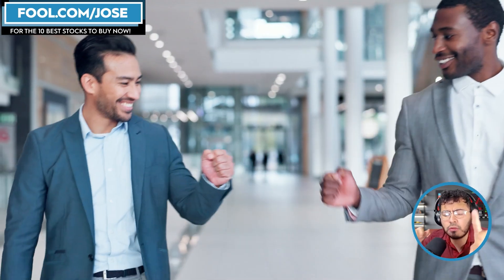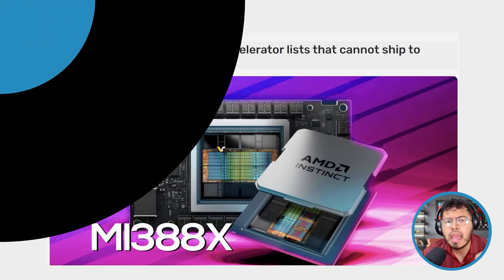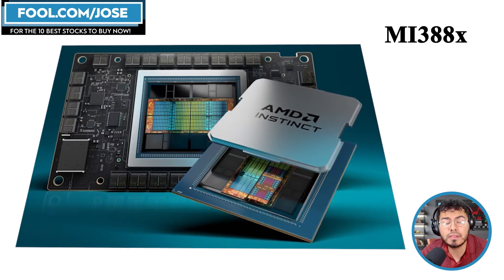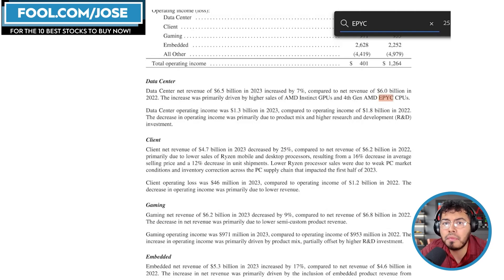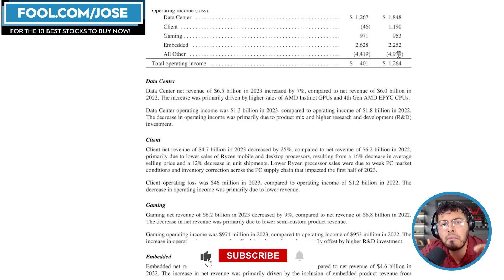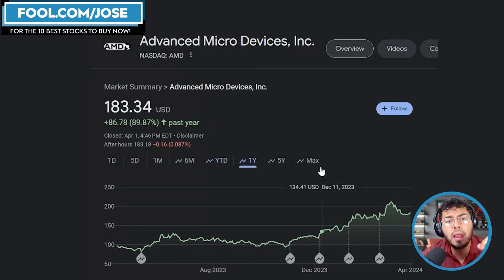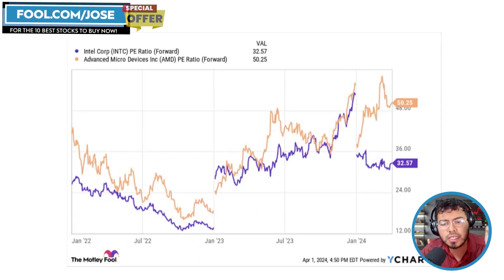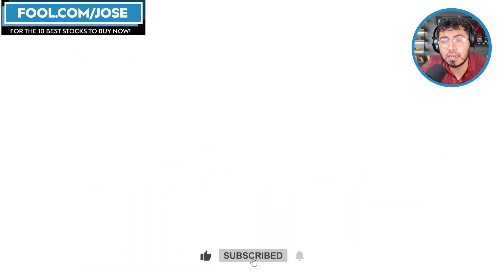AMD MI300X and MI388X Accelerator: What You Need To Know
AMD Stock Might have a new AI GPU in the works; the MI388X appeared in a recent AMD SEC filing. Is this an upgraded version of the MI300X to battle Nvidia's AI chip or is this a version that was meant for the Chinese Market. Are you buying AMD Stock Price right now?

I have a position in $AMD